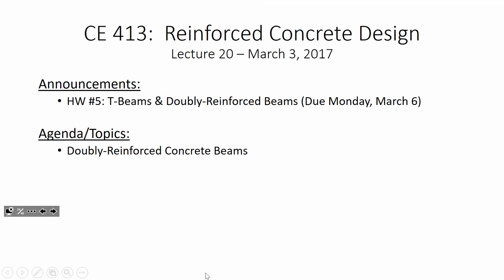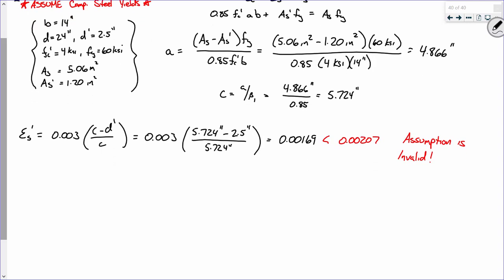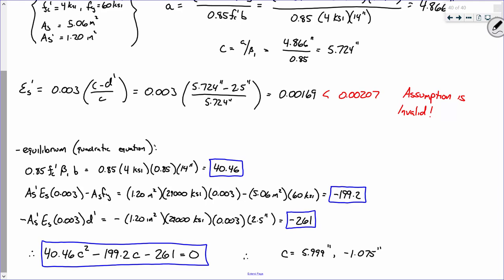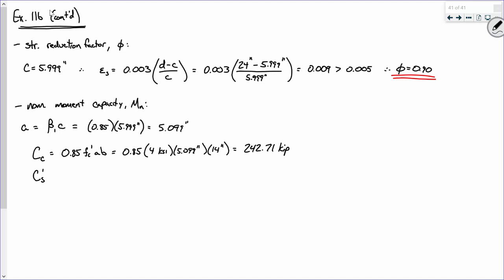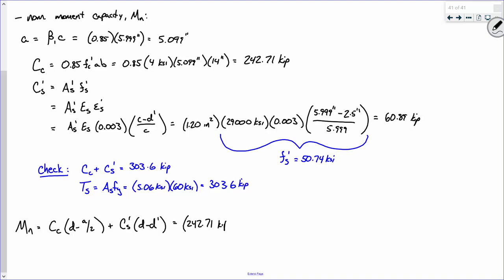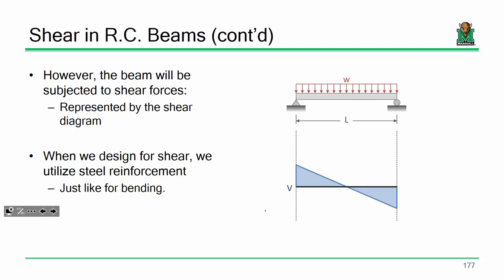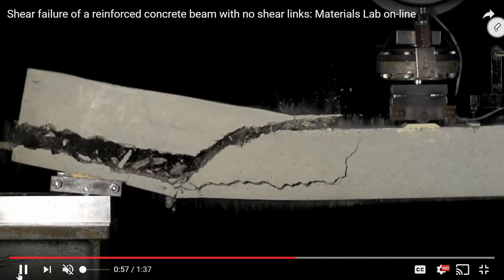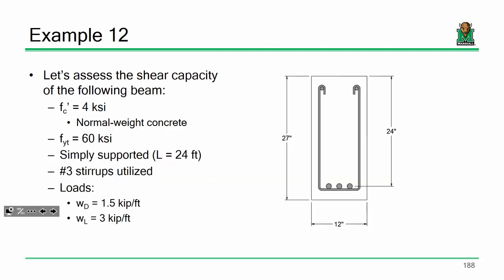CE 413 Lecture 20: Doubly-Reinforced Beams [cont'd] & Intro to Shear (2017.03.03)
- Additional Examples
- Behavior Under Shear